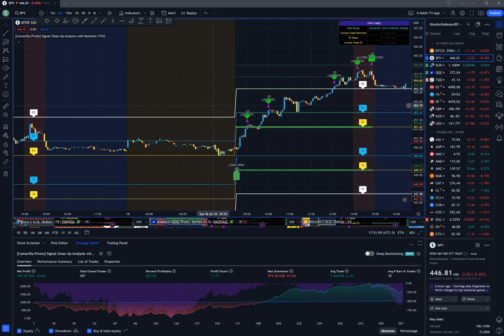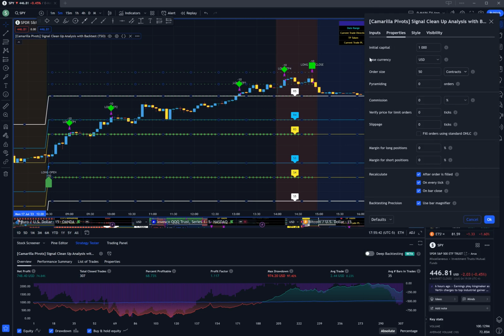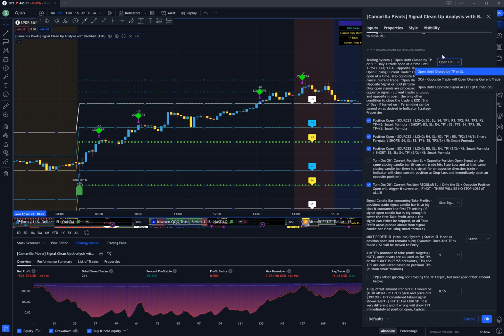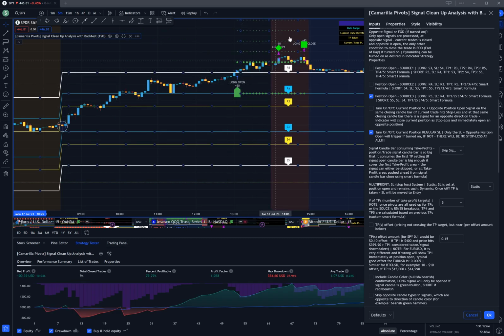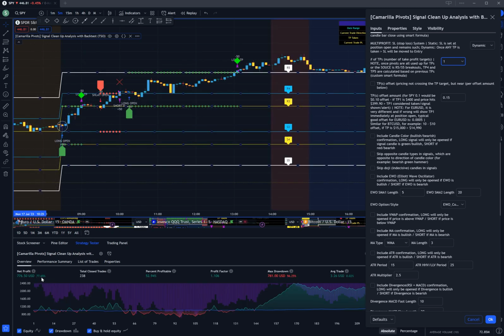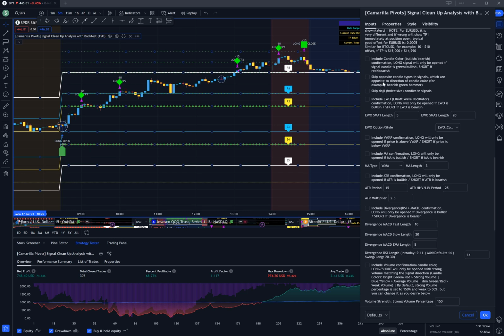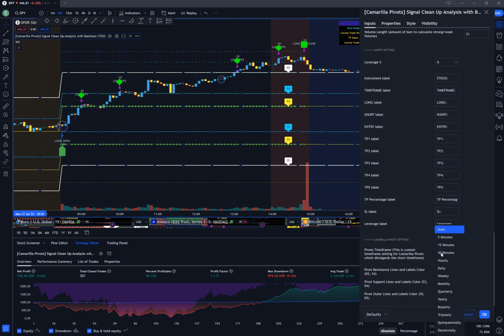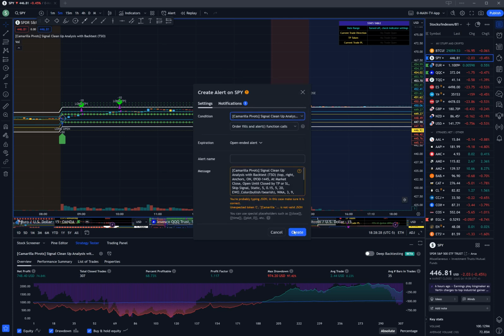Camarilla Pivots Trading Indicator with Signal Clean Up, Analysis and Backtest - tso.trade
Full guide on how to use our new generation Camarilla Pivots trading indicator for TradingView!

- What we offer: Learn how to trade with our trading algorithm indicators using our profitable backtested-proven strategies.
- Why use algorithms: Price patterns often repeat themselves. With the help of a smart algorithm, these patterns can be used in our favor on gaining consistent profits by opening and closing trades at the right place and at the right time.
- Why use our strategies:
--- Our profitable trading strategies are backed by thorough backtesting.
--- Our indicators cover every step of the trade, from open to close. There are no gray areas.
--- There will be an alert with a label on chart for each step of the trade, providing a visual confirmation of the reasons behind each action.
--- While you won't become a millionaire overnight, you will certainly learn how to trade responsibly.

- A TradingView Pro account will be needed to use our strategies (free account comes with limitations that may restrict the comprehensive use of our Indicators).